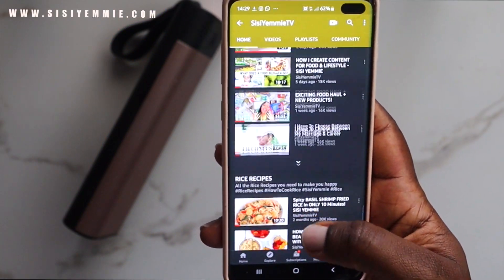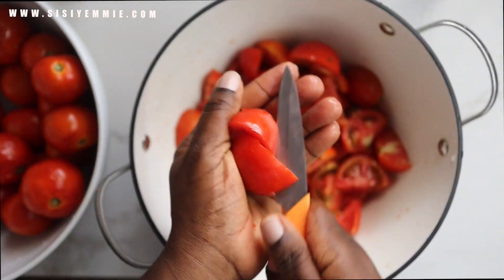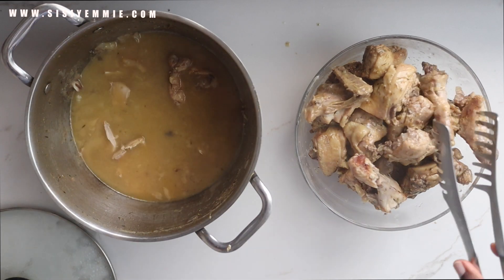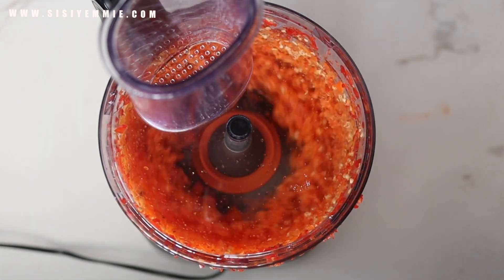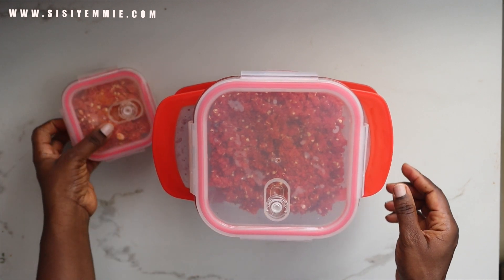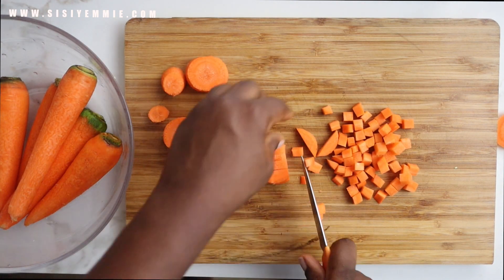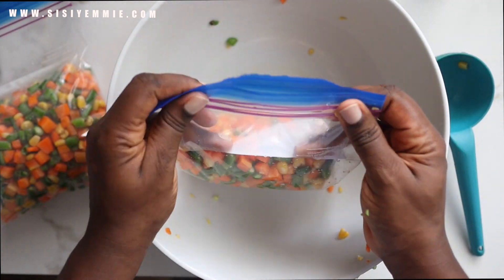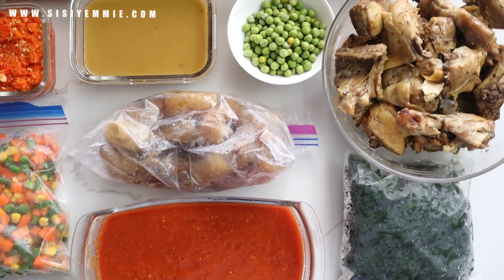INGREDIENT PREP : Few Ingredients For Multiple Meals !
Ingredient Prep just a few Ingredients and you can have multiple options of meals that are flexible. I actually prefer doing more Ingredient prep than meal prep. I meal prep Stew and a few Soups, but because I love to eat freshly made meals I find Ingredient Prep to be more beneficial.

Philippians 4:6-7